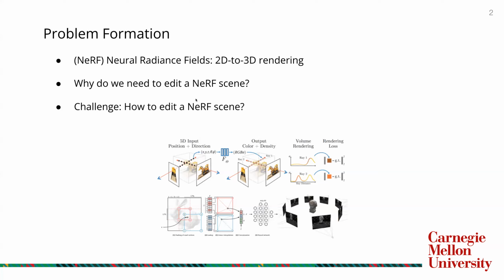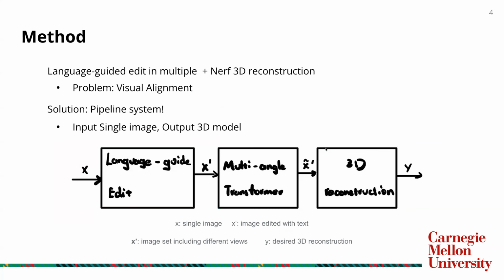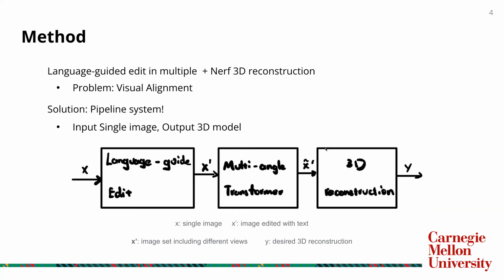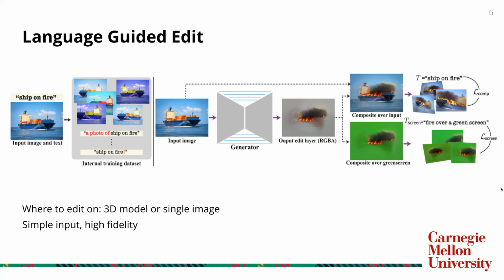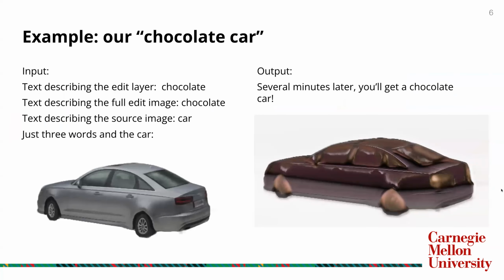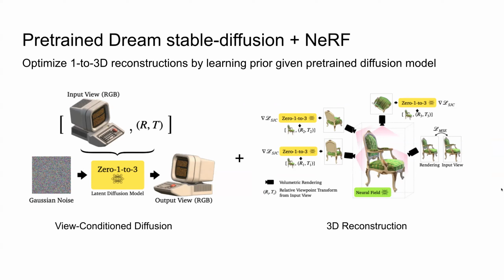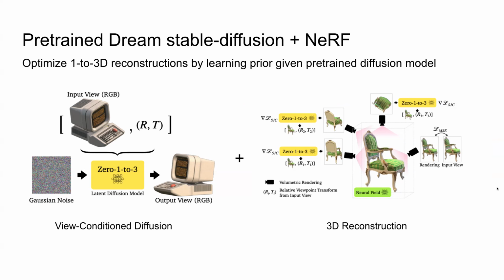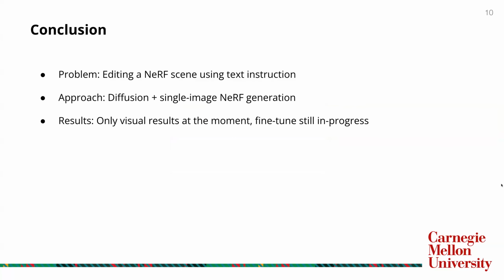11785 S24 Team32 Project Presentation